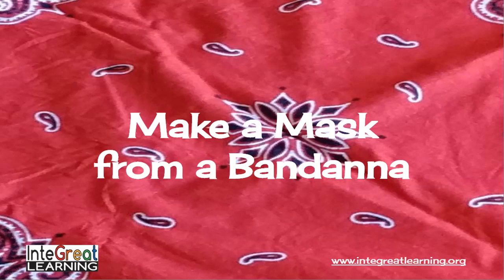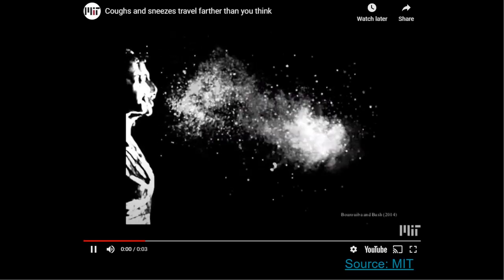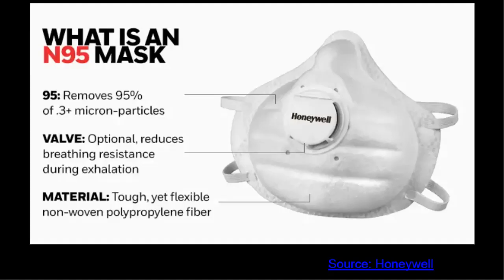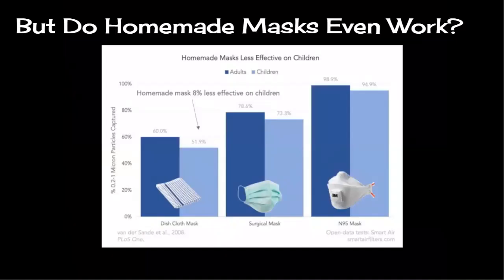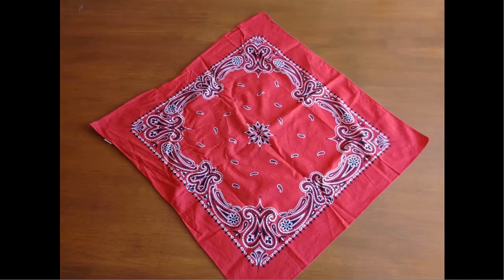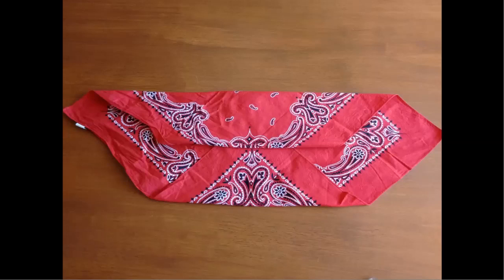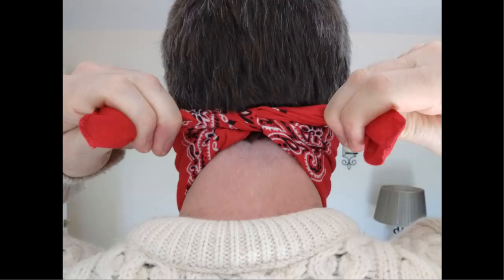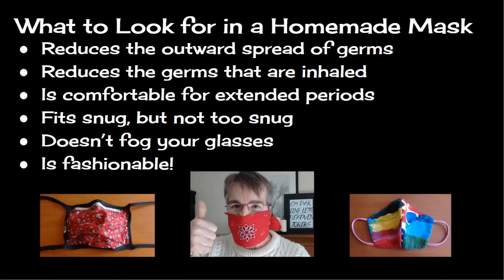Make a Mask from a Bandanna